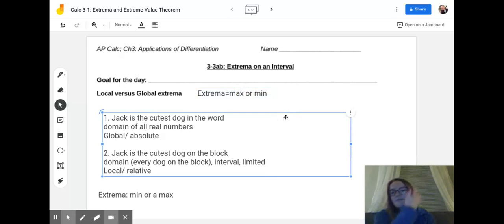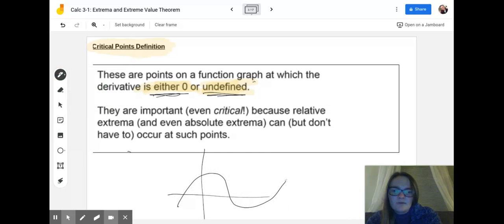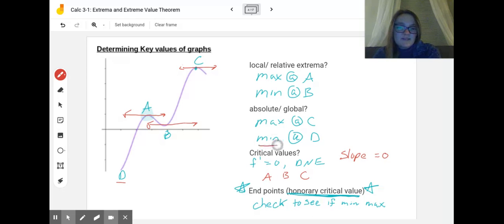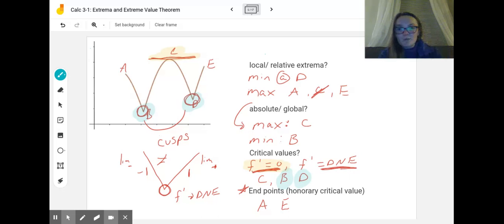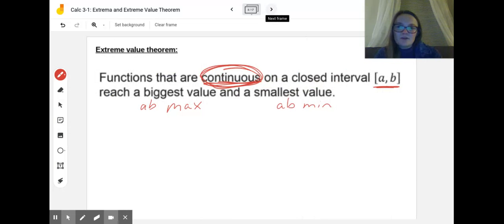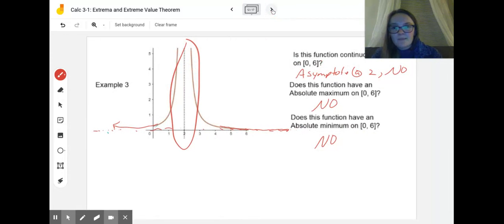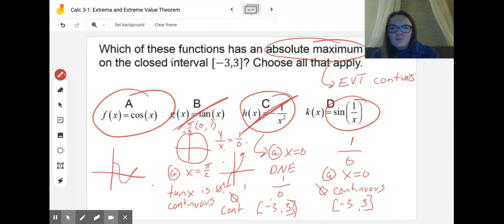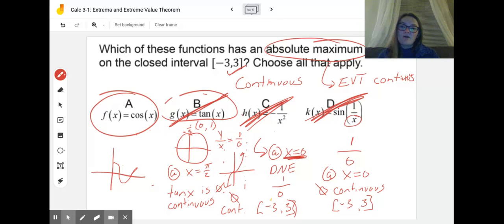Calc 3-1: Extrema and Extreme Value Theorem